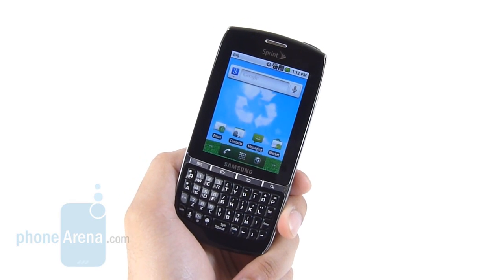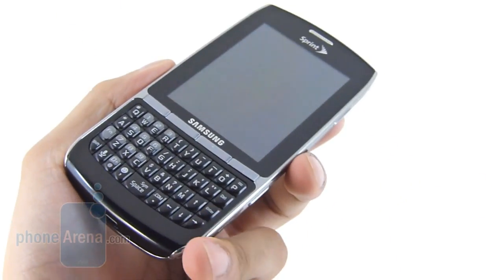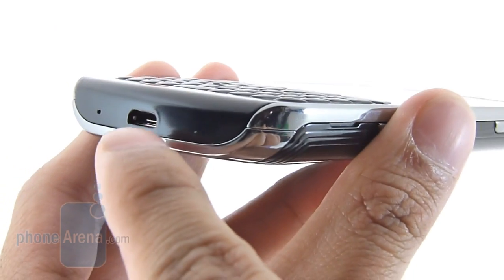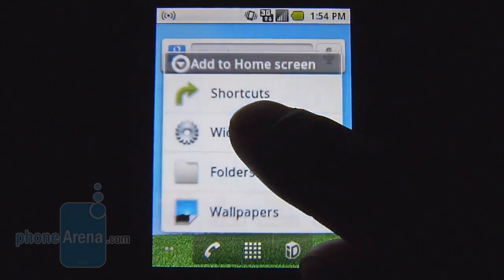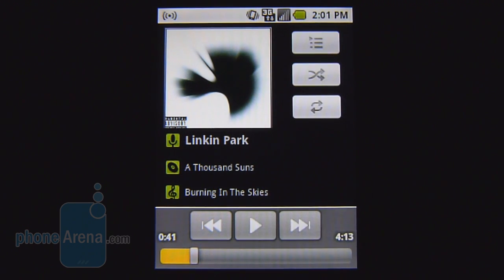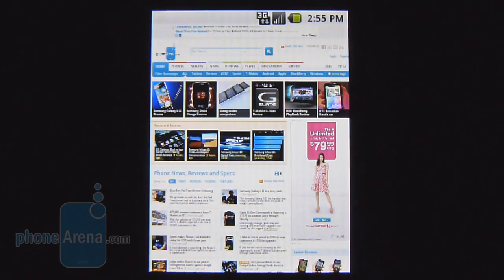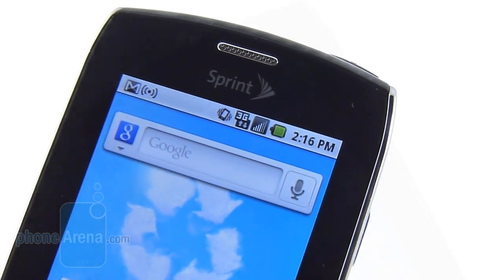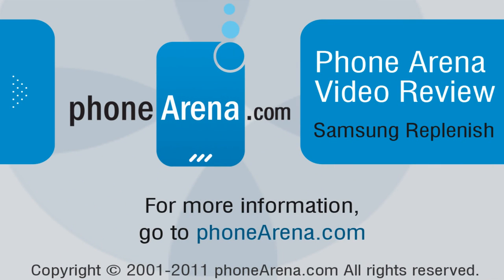Samsung Replenish Review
PhoneArena reviews the Samsung Replenish. Happily, the affordable Samsung Replenish SPH-M580 is finally here not only carrying along some environmentally friendly initiatives with its production, but it also brings Android goodness in the form of a portrait style QWERTY device. Affordably priced at $50 on-contract, let's hope that the experience is acceptable for this eco-conscious entry-level smartphone...